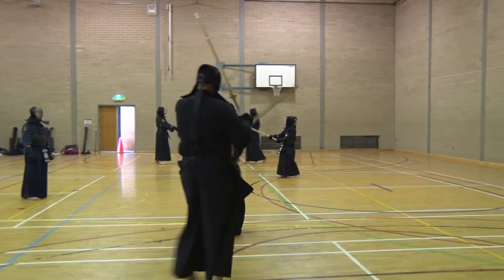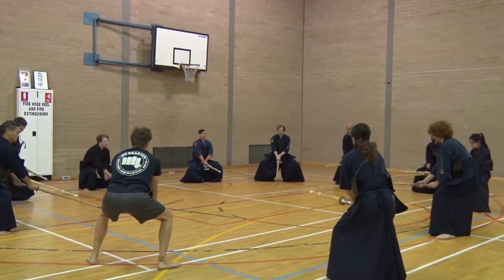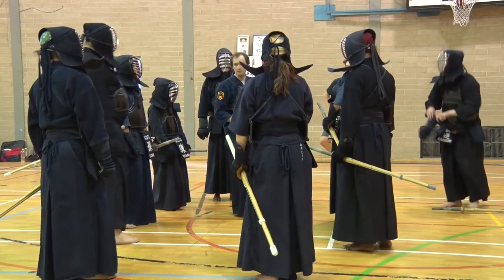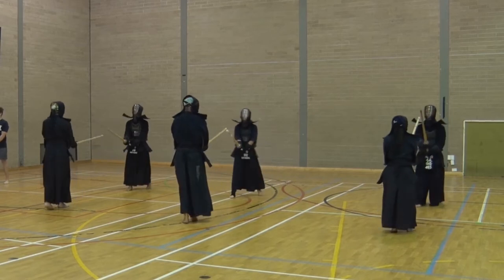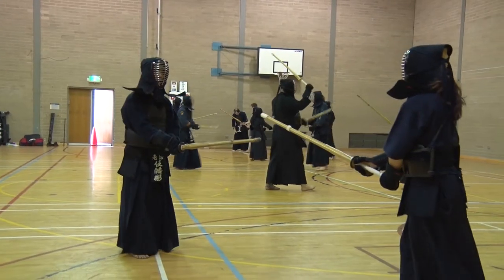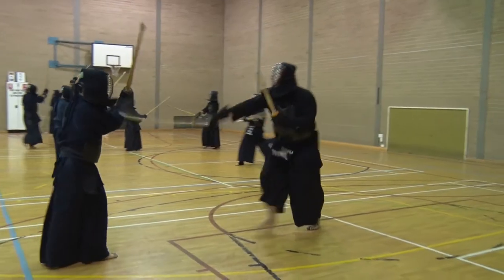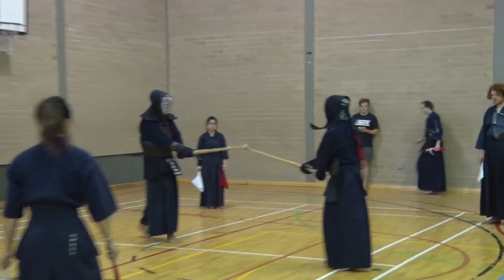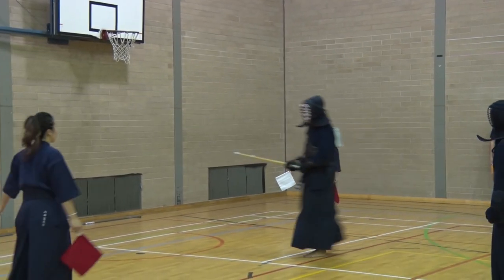Flinders University Kendo Club Advertisement - Excalibur Editing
An Advertisement for South Australia's Flinders University's Kendo Club, displaying the Japanese sport within the bounds of South Australian, and Australian scene, both in recreation and competition

Directed and Edited by James Hamilton
Cinematography by James Hamilton and Anthony Sramek
Published by Excalibur Editing